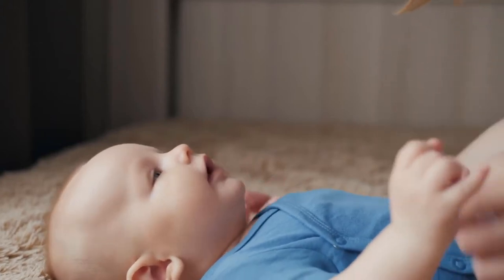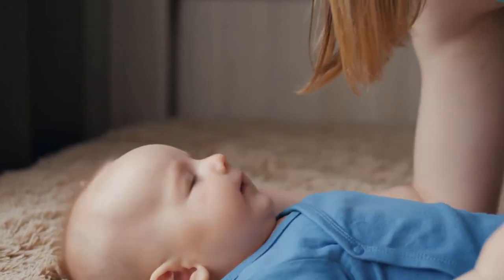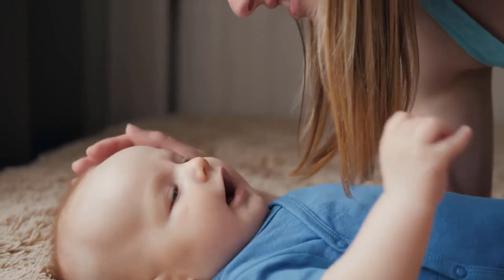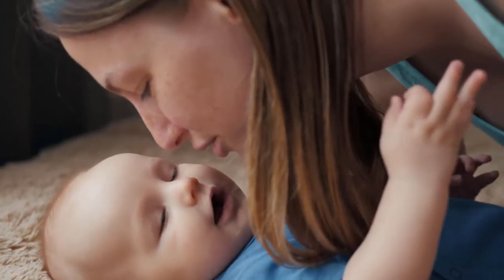Honest Diaper Rash Cream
Make sure this fits. by entering your model number.. Forms a protective barrier on baby's skin to provide relief and soothe irritated skin Helps reduces the duration and severity of diaper rash when applied at the first signs of redness Organic sheaf butter, jojoba, tamandua, and coconut oils help moisturize and nurture skin. Non-nano zinc oxide helps reduce and prevent redness and symptoms of inflammation. Hypoallergenic. Plant and Mineral-Derived Ingredients. Made with Organic Ingredients. NSF Certified